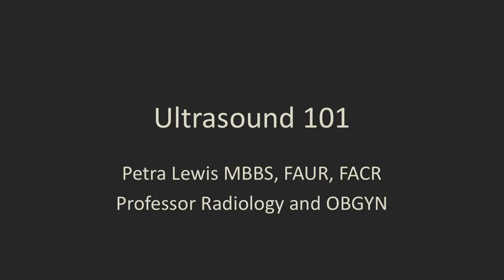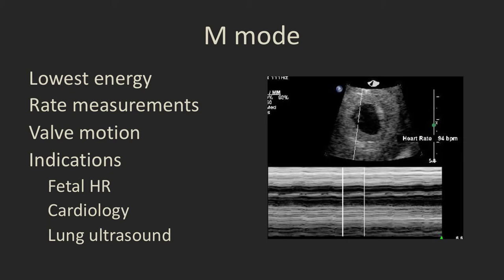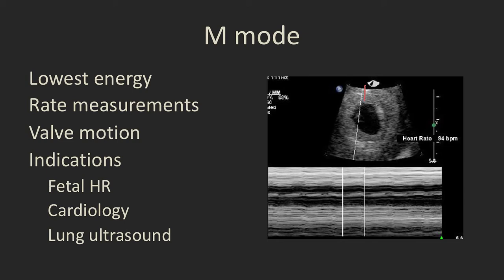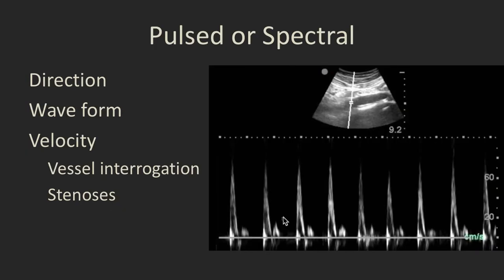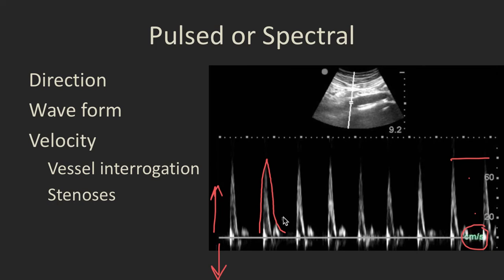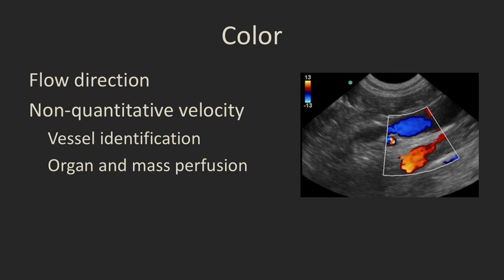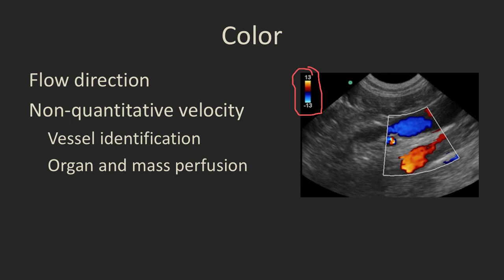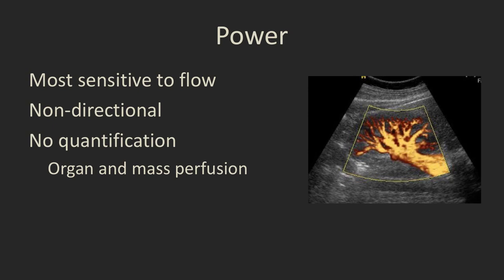Ultrasound 101 Part 3 Doppler.mp4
Ultrasound basics for beginners.  Part 3 of 6